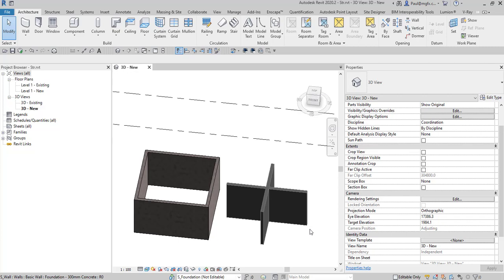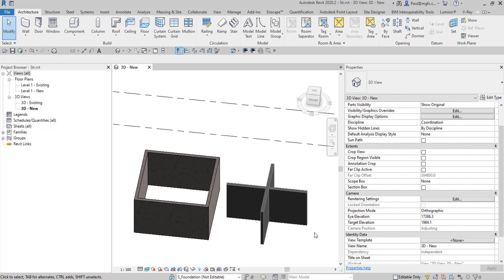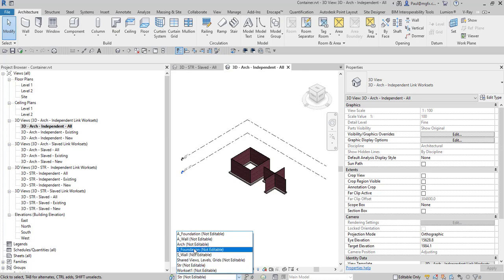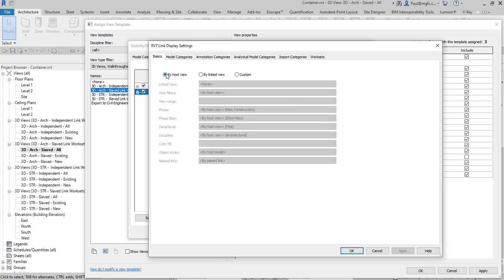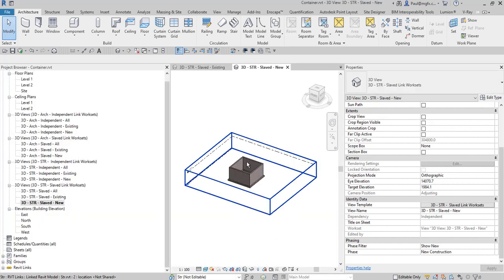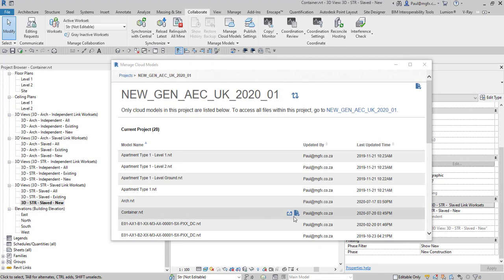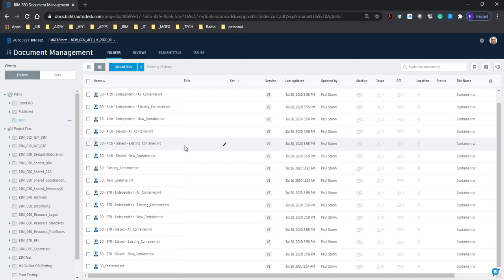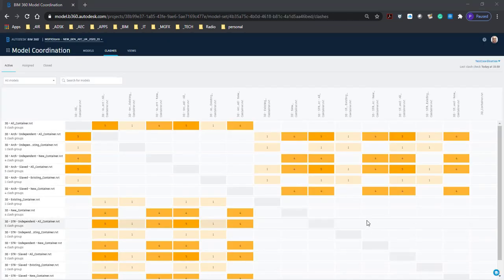BIM 360 Design and Coordinate Managing Worksets and Phases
In this vlog, we look at how to manage worksets and phasing in a container model such that the views that are published show the correct phasing and worksets. A structural and Architectural model is linked into a container from where it is published to the BIM 360 Plans folder in Revit 2020. In Revit 2021 this must now be published to the Project Files folder in BIM 360.